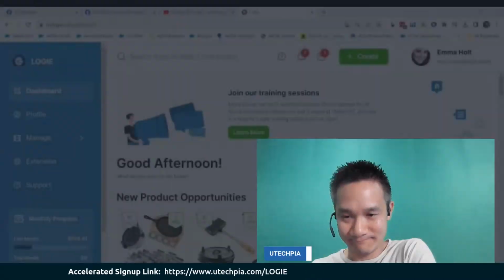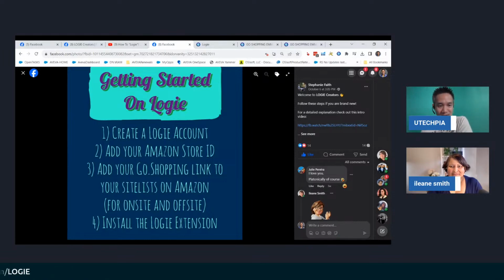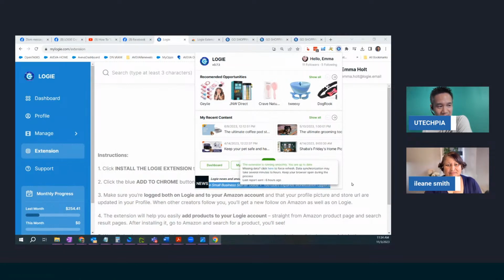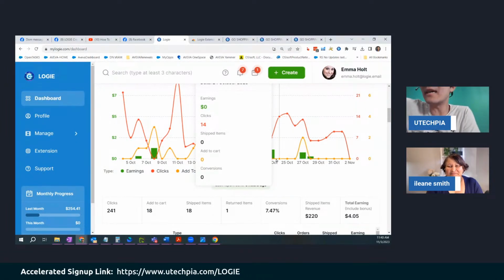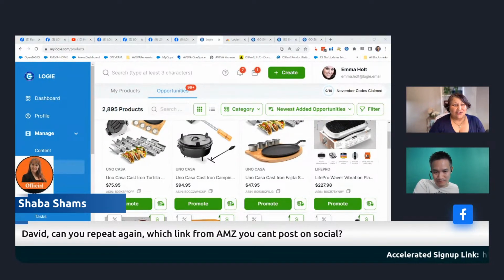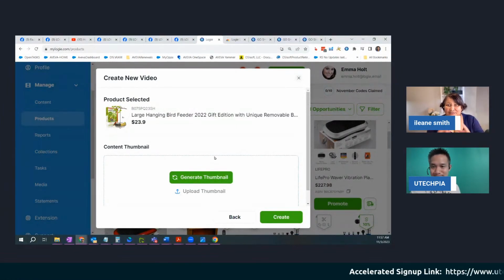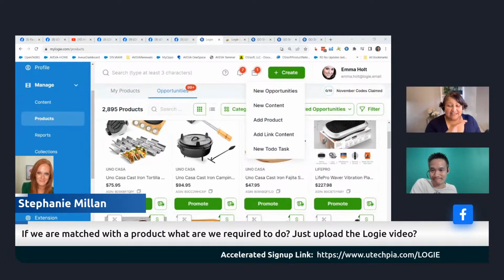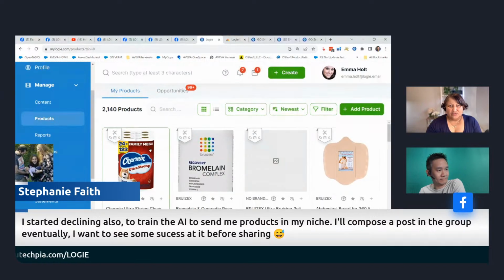How To "Logie"! ...and make $18,858.45!